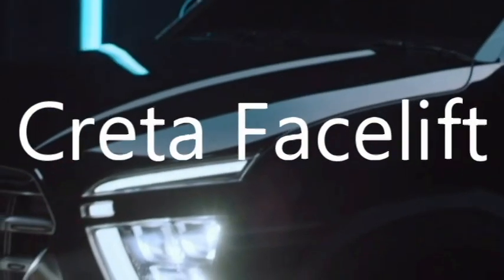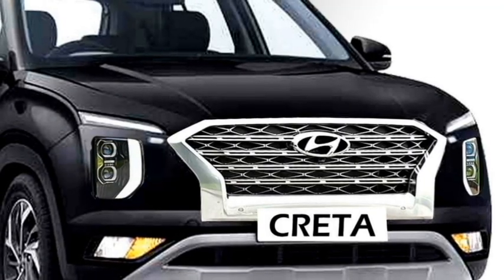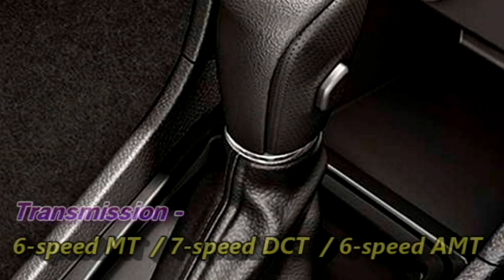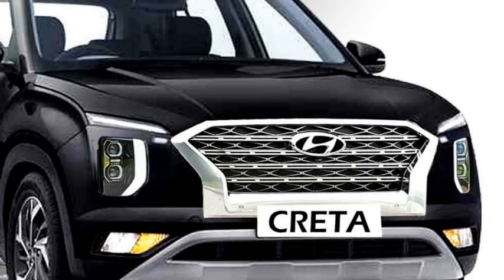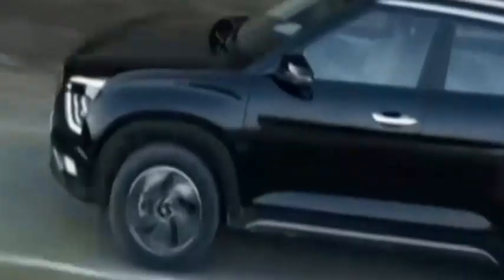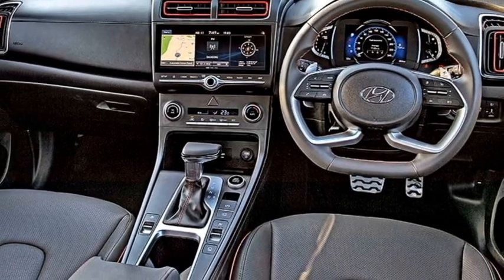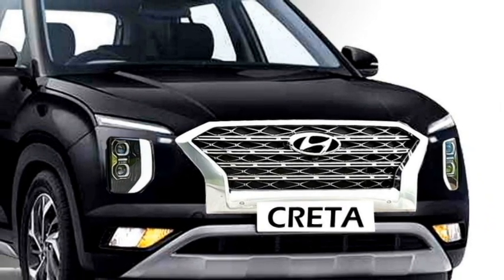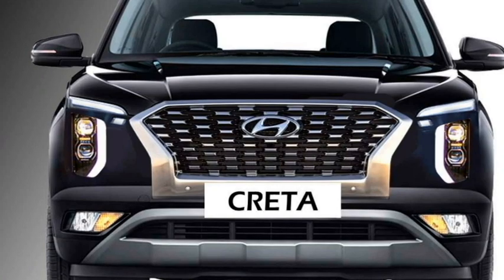Upcoming 2022 Hyundai CRETA Facelift (Next Gen.) - Launch Date, Price, Interior, Exterior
In this video we bring to you the new 2022 upcoming Hyundai Creta next gen. It will get different exterior design and updated features. Know the details.